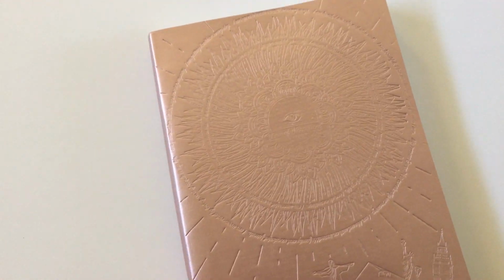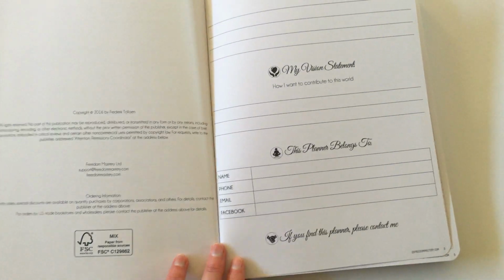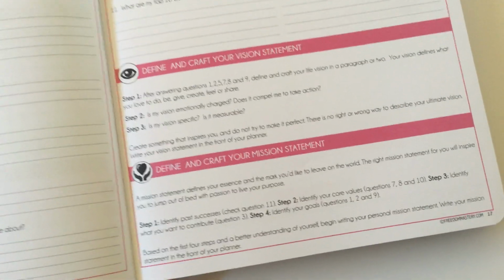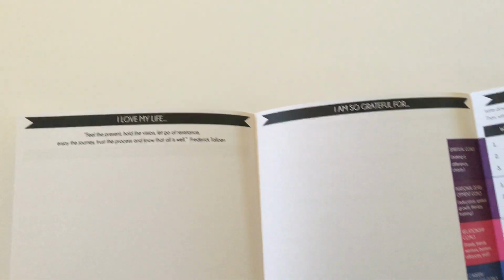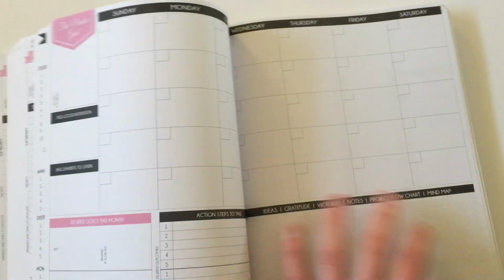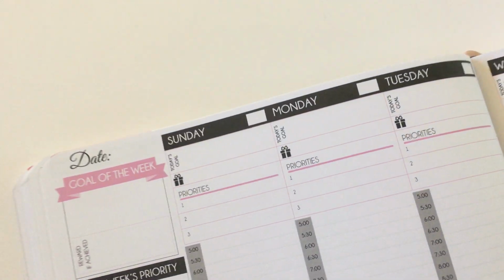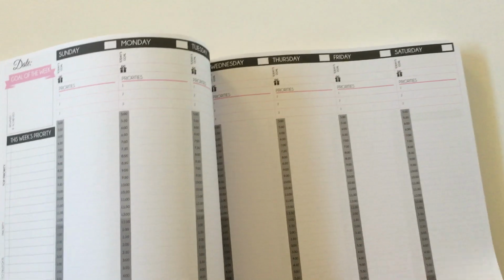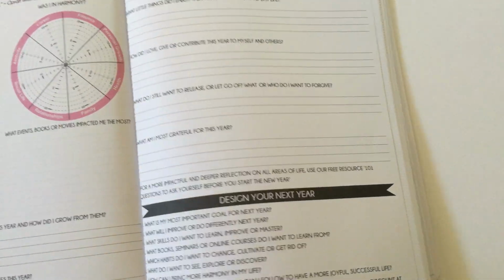Law of Attraction Weekly Planner Review (Pros & Cons)